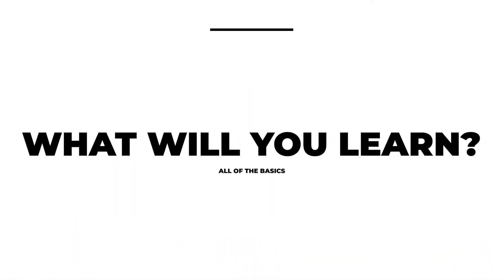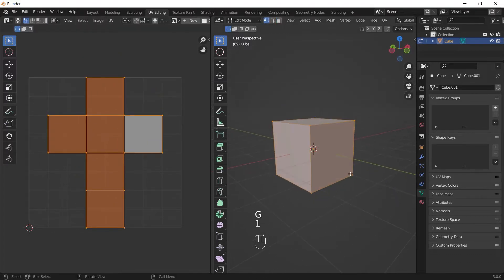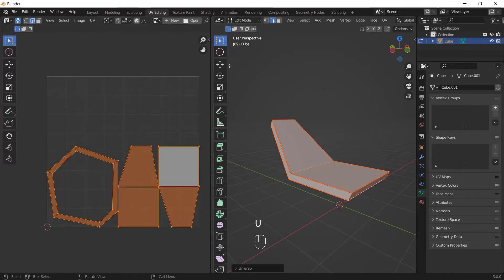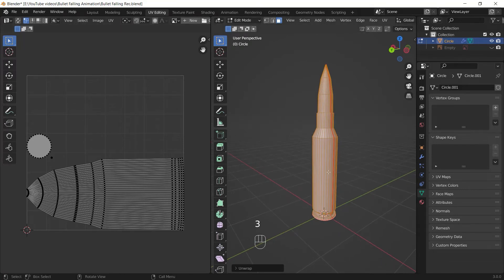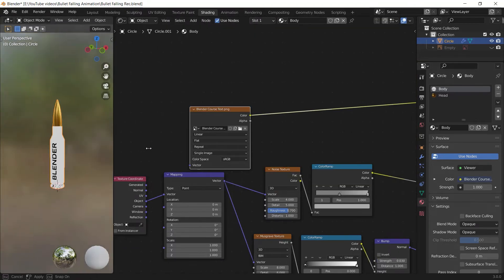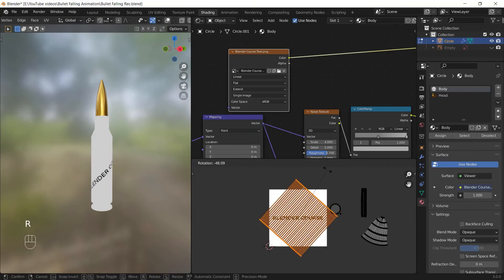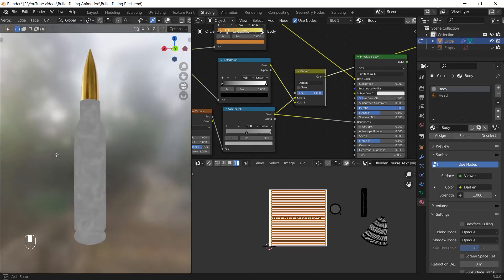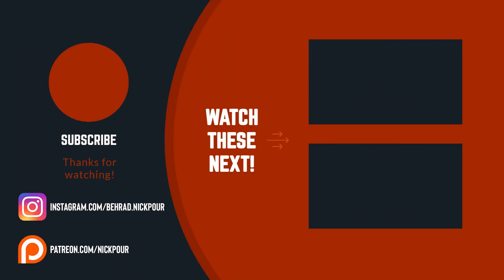Blender UV Mapping For Beginners | 3 Ways To Add Text On The Material | Blender Course Part 3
It's the third part of my Blender course for beginners where you learn all the basics such as Modeling, Shading, UV Mapping, Lighting, Rendering and a little of Rigid Body World.
This episode is about UV Mapping and I'm going to give an explanation of UV Unwrapping and Edge seams. After that I show you how to put a text on your object in shader editor in 3 different ways.